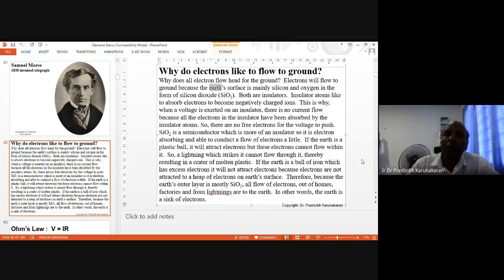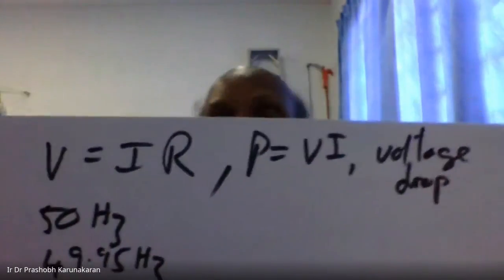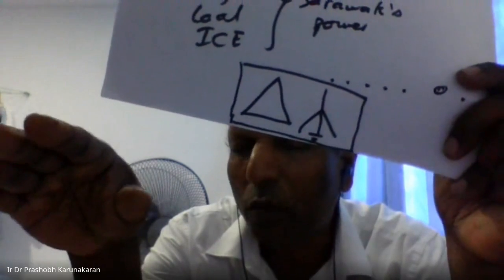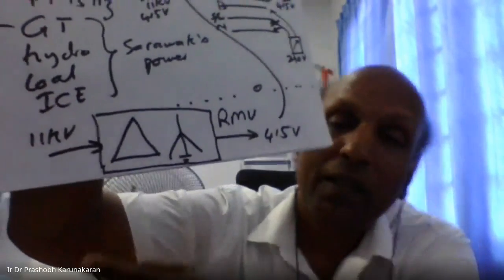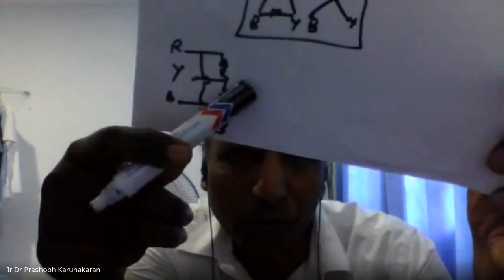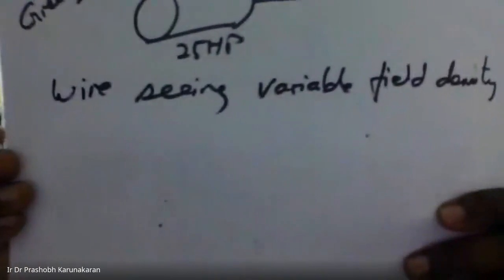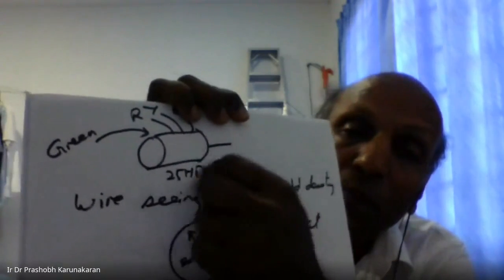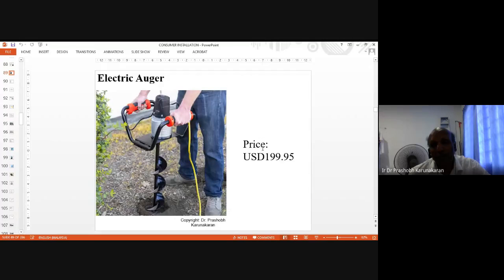Dr. Prashobh Karunakaran, Grounding systems and why?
Explains the purpose of grounding